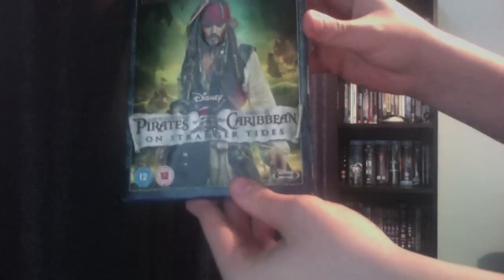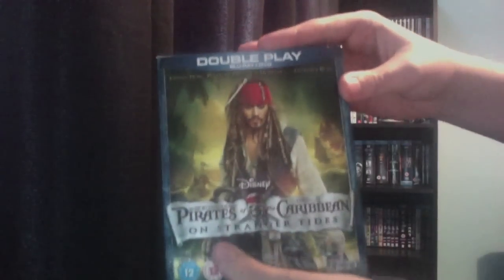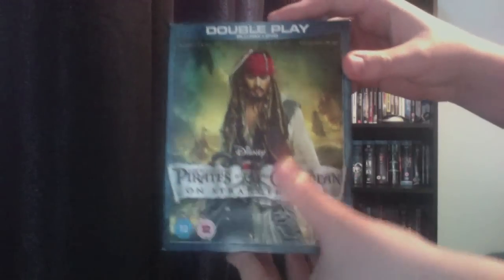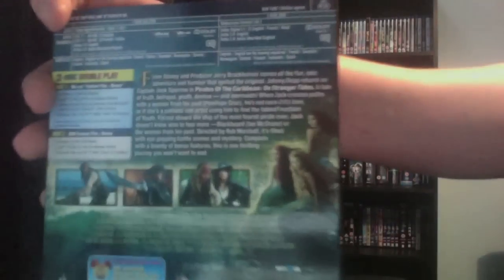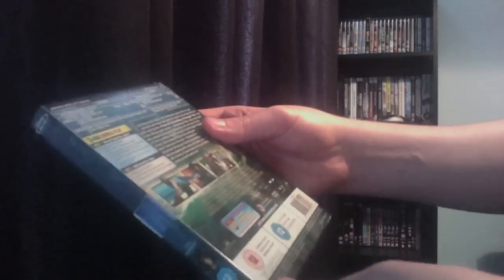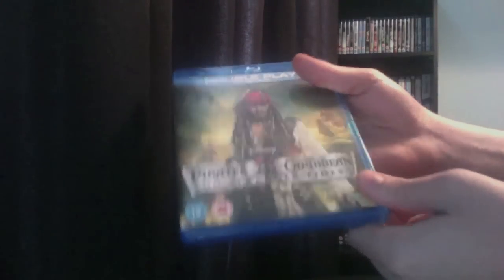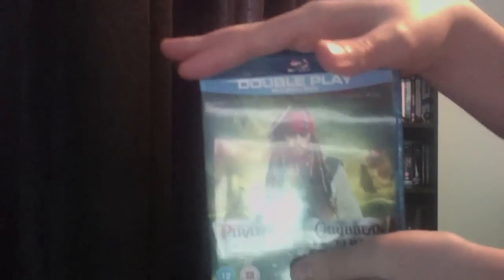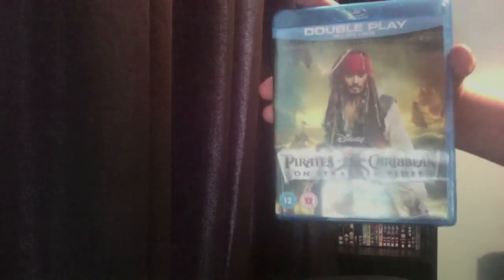Pirates Of The Caribbean On Stranger Tides Blu-Ray Unboxing *HD*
This is my unboxing of the Movie Pirates Of The Caribbean On Stranger Tides on Blu-ray. Watch in HD for the best viewing experience.